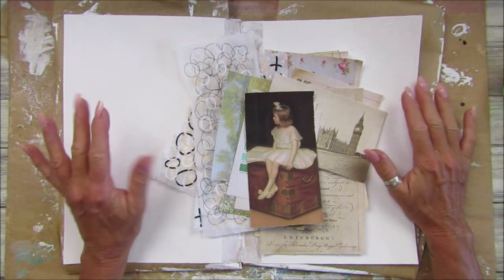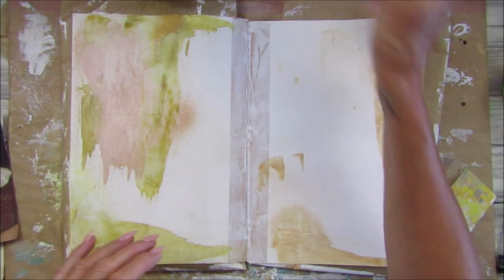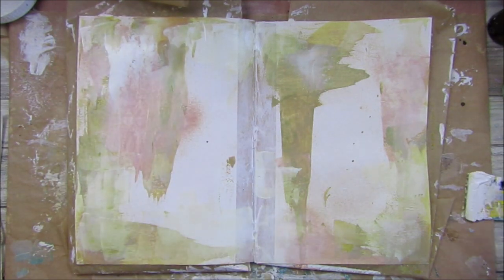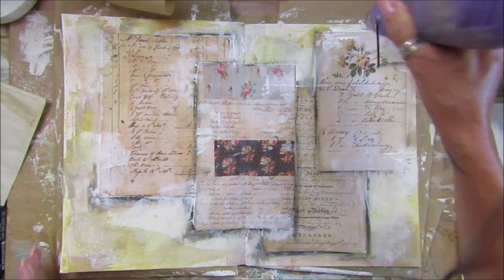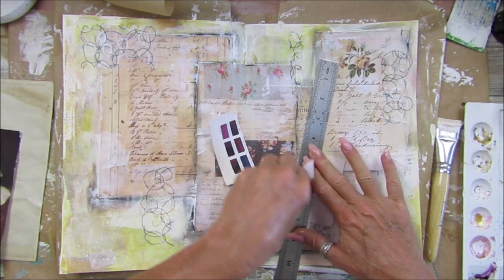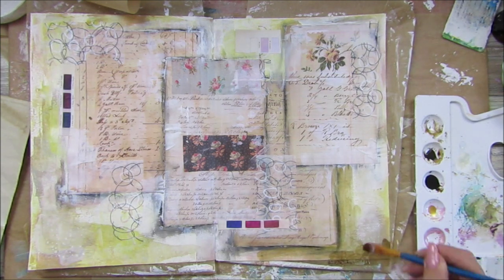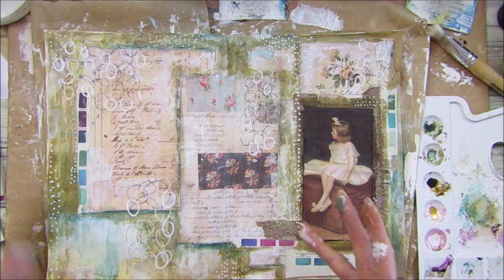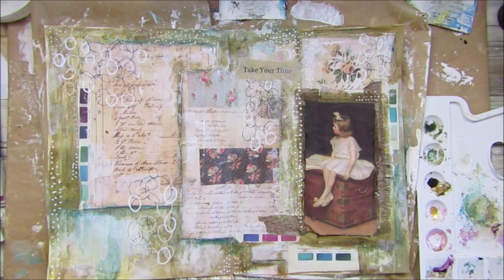Mixed Media Collage -Take Your Time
Another fun mixed media collage. I have also made this mixed media video into a time-lapse video.

A few things I use:
USA
Gesso
Liquitex Professional Matte Medium
Aquacolor Wax Crayons
 Soft Pastels
ARTEZA Professional Watercolour Pencils
Liquitex Professional Acrylic Ink
Acrylic Paint Brush Set
Water Brush Pen
Gold Leaf Sheets

UK
Gesso
Matte Medium
Water Soluble Wax crayons Set,
Soft chalk pastels
Paint Brushes
Watercolour Brush Pens
Gold Leaf Sheets

US - Amazon.com
UK - Amazon.co.uk